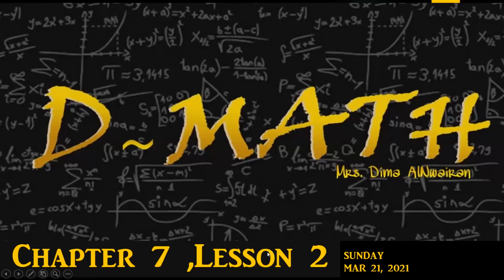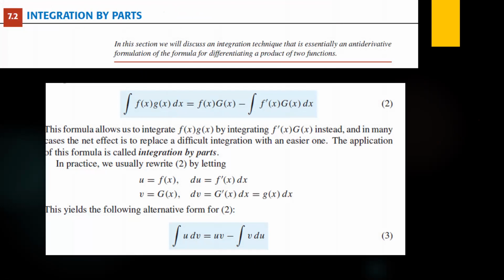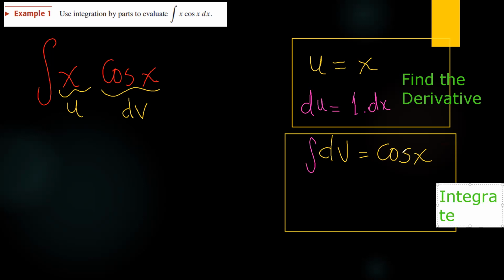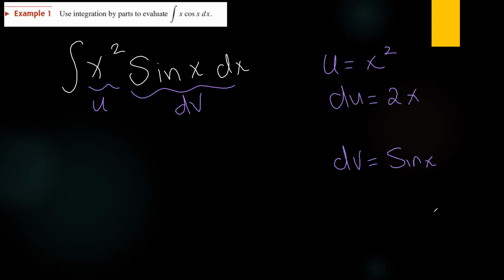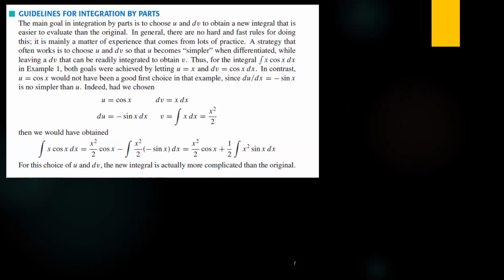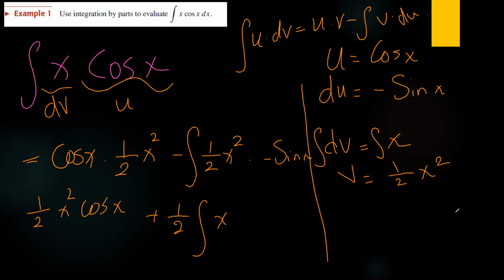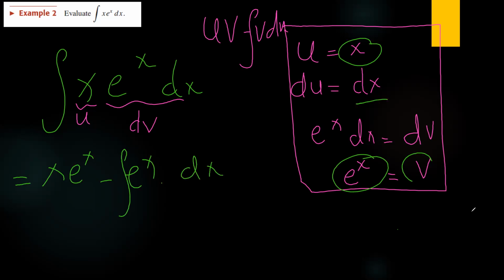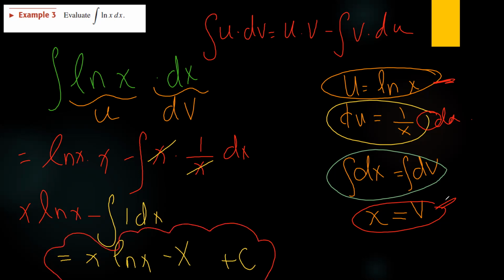Calculus ~ Chapter 7 , Lesson 2 : Integration by Parts ( Part 1)